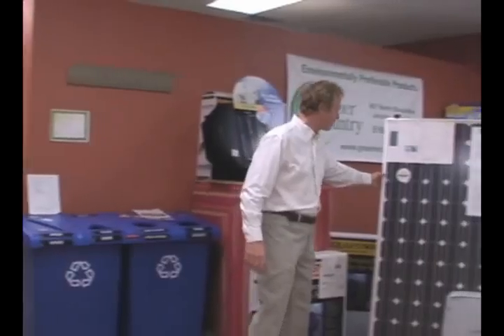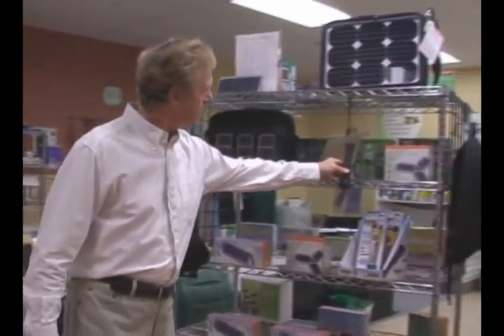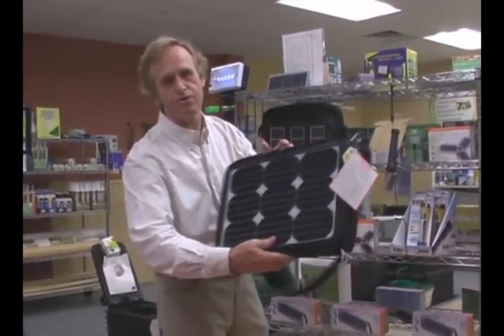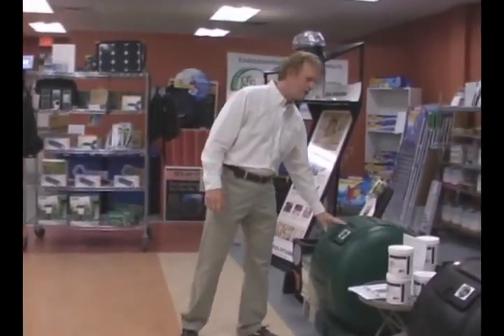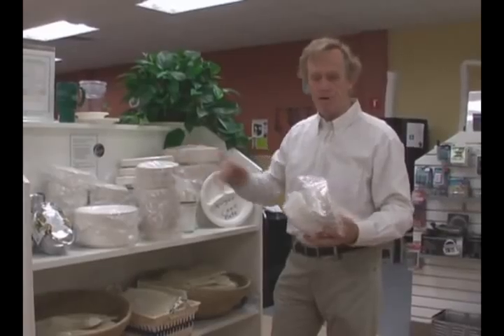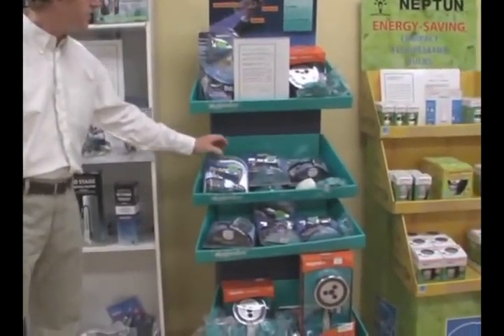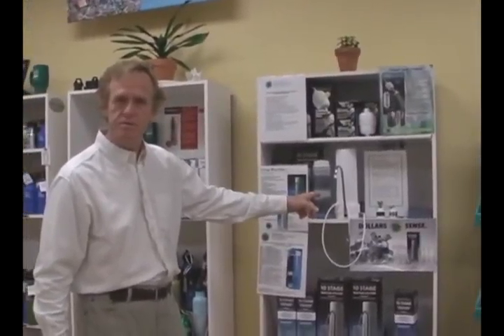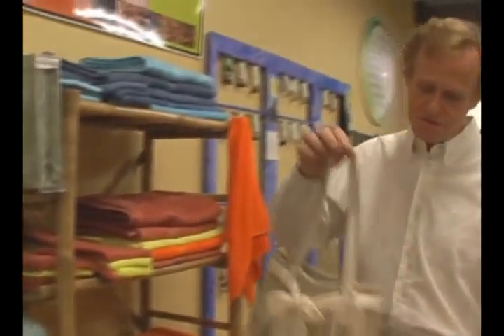Greener Country store tour in New York.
Greener Country is a green living store now located in Bohemia, NY with a full line of earth friendly products that help improve life for all generations. Eco friendly green products are also available online. We seek out the best, new environmentally preferable products and offer them to you after appropriate green screening. We're committed to environmental stewardship and believe you want to be too. We look forward to assisting you for all of your eco green and green technology needs. So go green at Greener Country.
We accept large quantity orders and provide case prices upon request.